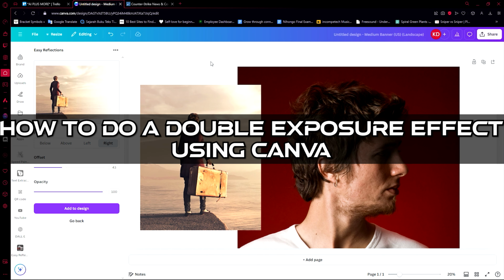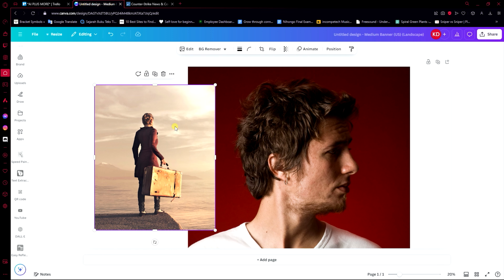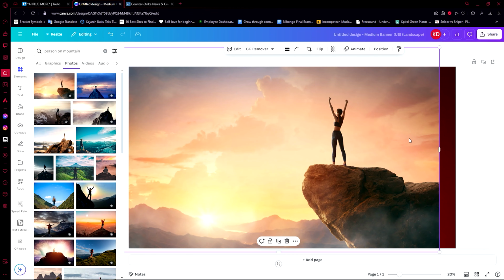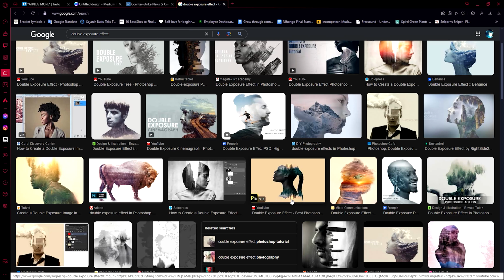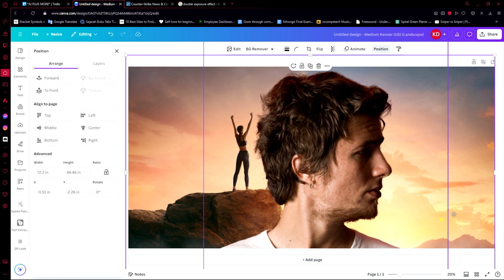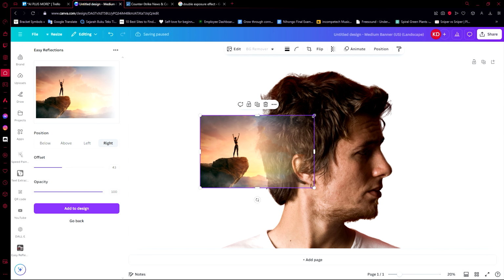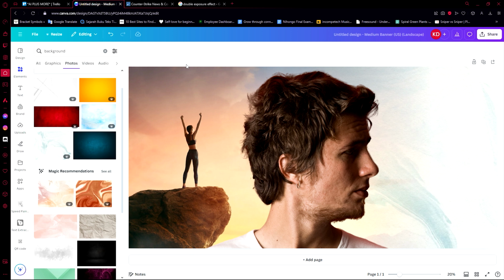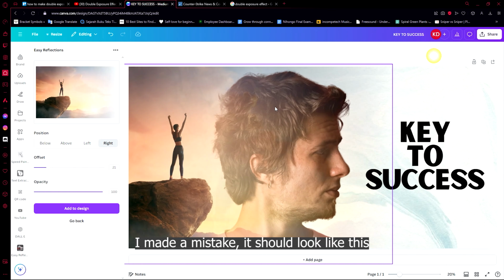How to Make Double Exposure Effect in Canva (2024) | Easy Guide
Looking for a guide on how to make double exposure effect in Canva? In this video, we'll guide you on how to create double exposure effect in Canva.